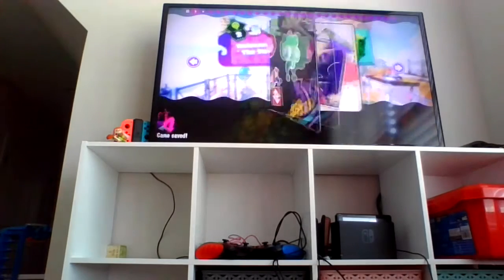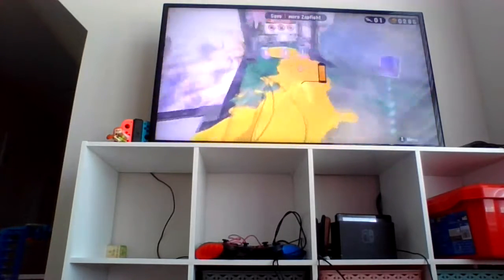Splatoon 2 episode one